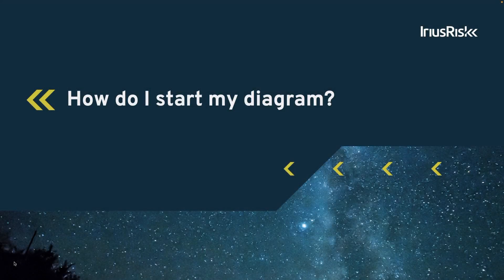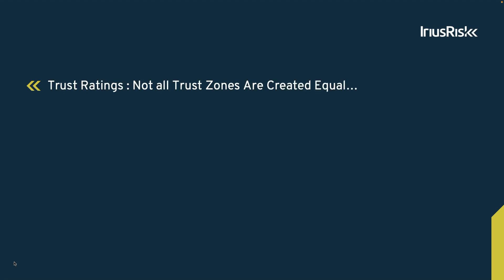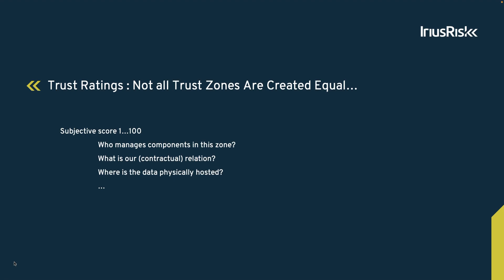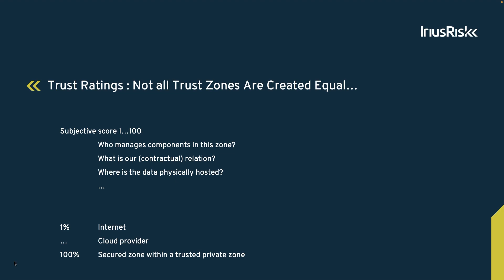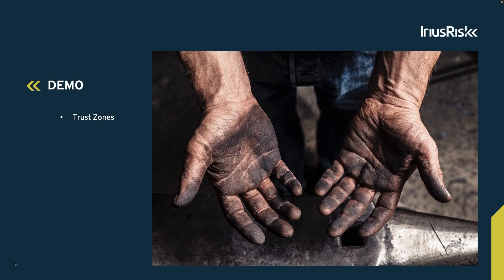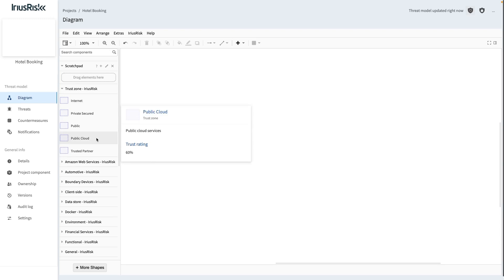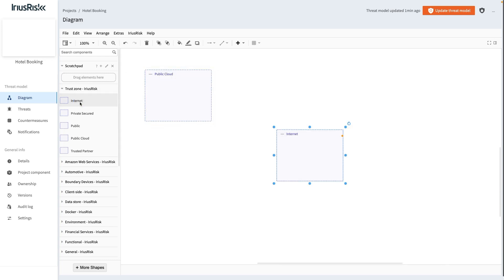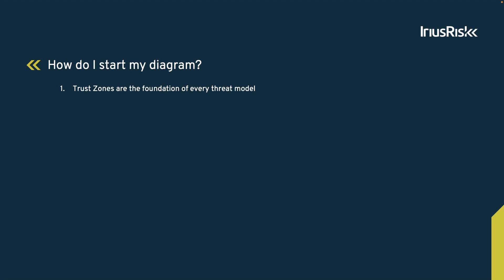Getting Started Series: How do I start my diagram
In this training, we will explain how to start a diagram in IriusRisk. To model our attack surface in IriusRisk, we use the concept of trust zones. A trust zone is a logical boundary in which different IT systems operate.